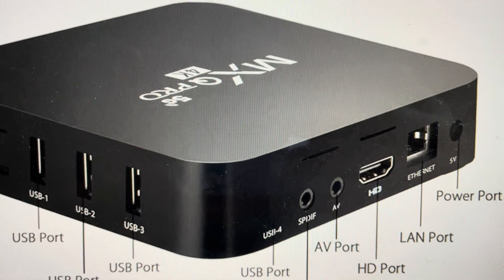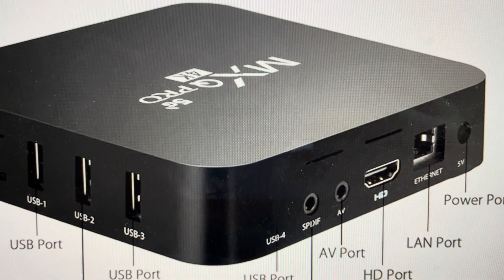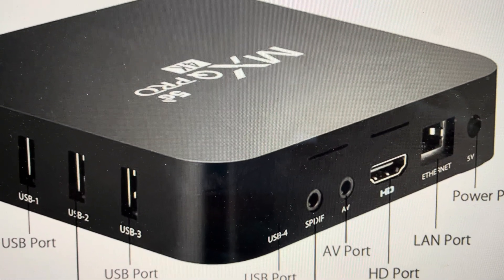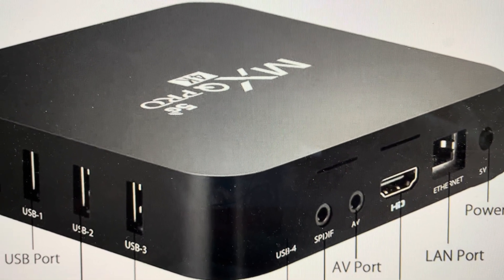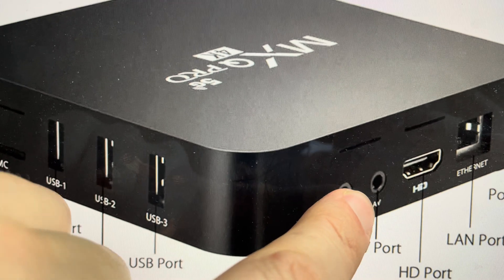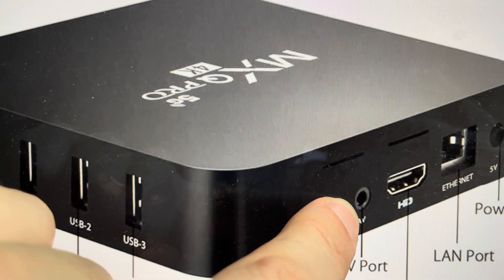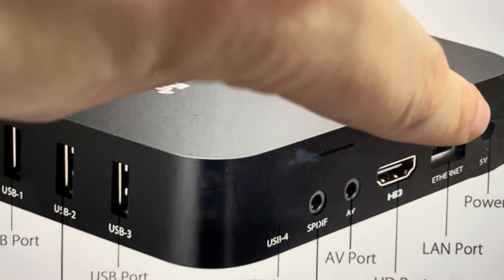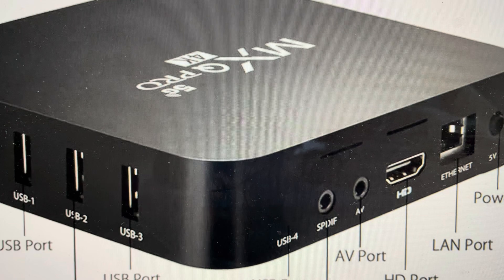How to Hard Reset MXQ Pro Box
If your MXQPro box is slow or not working or not connecting, you can troubleshoot these problems with a hard factory reset which will restore the factory default settings like when it came out of the box.